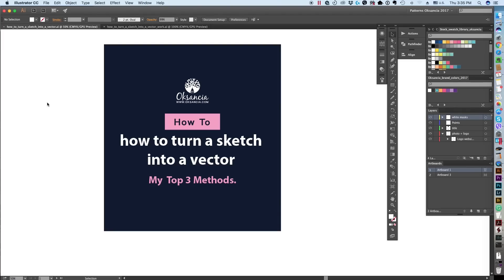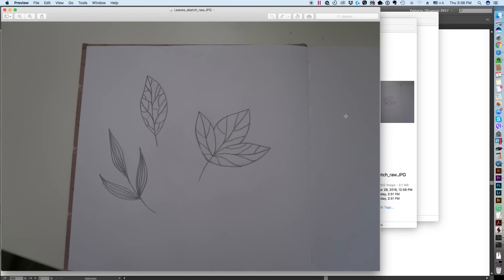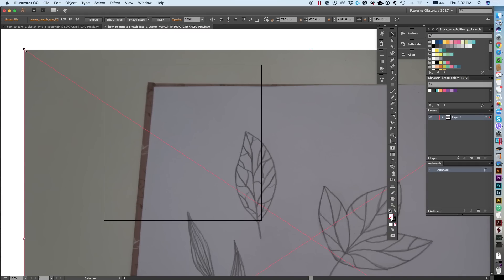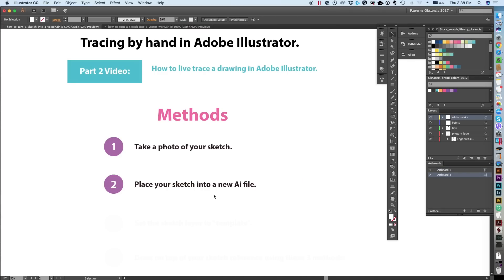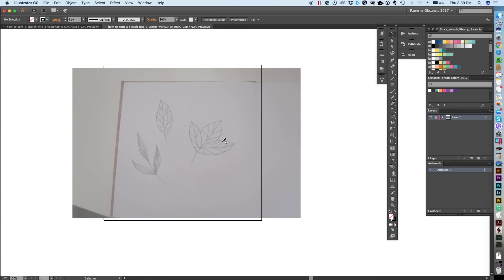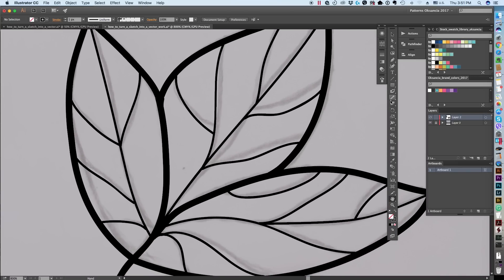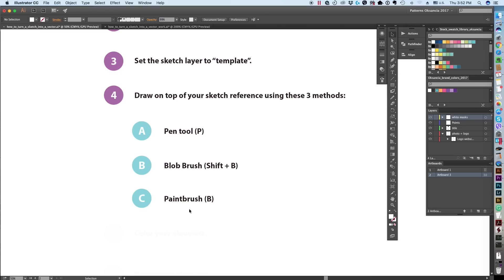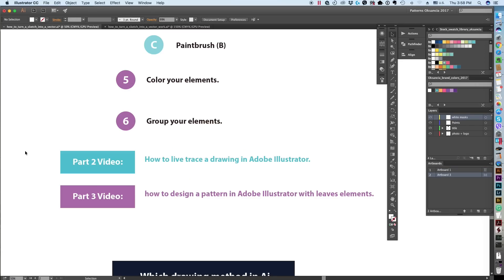How to turn a sketch into a vector in Adobe Illustrator. How to draw vector leaves tutorial.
How to turn a sketch into a vector in Adobe Illustrator. How to draw vector leaves tutorial. In this video, I show my step by step method on how to turn a sketch into a vector in Adobe Illustrator and how to draw vector leaves in Adobe Illustrator based on a template pencil drawing.

MENTIONED VIDEOS:

The difference between Paintbrush and Blob Brush Tool in Adobe Illustrator. How to use Blob Brush

Videos Coming next:

Part 2: How to live trace a drawing in illustrator.
Part 3: how to design a pattern in illustrator with leaves elements.

Or you can leave me a donation in my tip jar (even small tips go a long way):

I also really appreciate you sharing my videos or recommending my channel to your artist or designer friends! :)

DEAR TEXTILE DESIGNERS AND ARTISTS!

★ BONUS WORKBOOK: GROW YOUR PATTERN PORTFOLIO 15x FASTER: Want to learn my system for growing your repeat pattern portfolio 15x faster?

If you want to learn how to turn a sketch into a vector in Adobe Illustrator and how to draw vector leaves, then this video is for you.

I am talking about:

1) how to turn a sketch into a vector.

2) how to draw leaves in adobe illustrator.

3) how to create a reference in adobe illustrator.

4) How to trace a sketch by hand in Adobe Illustrator using Pen Tool, Paintbrush Tool, or Blob Brush tool.

Hope this video was helpful for you to get you started how to turn a sketch into a vector in Adobe Illustrator and how to draw vector leaves in Adobe Illustrator based on a template pencil drawing.

Oksancia
Freelance Artist - Textile Designer